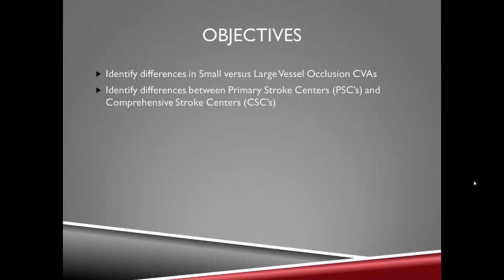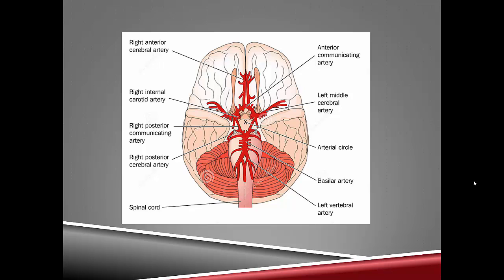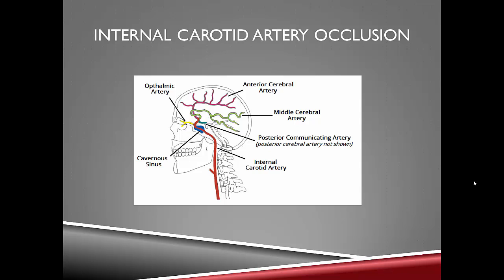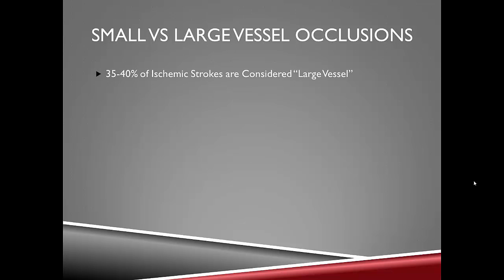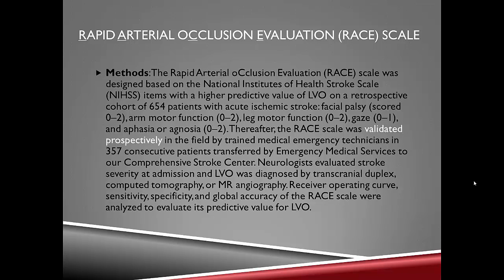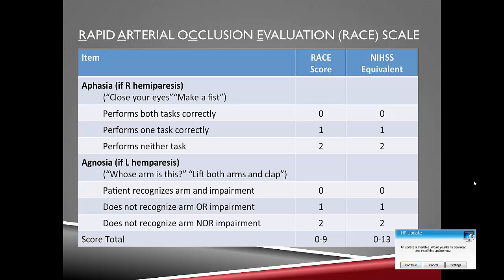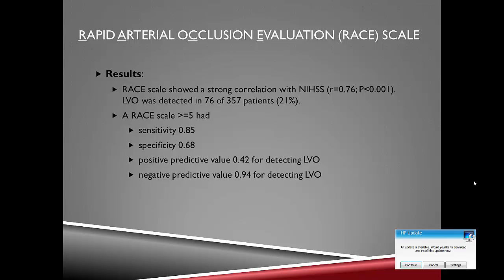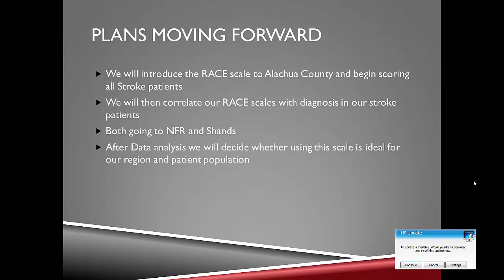ACFR Stroke Assessment-RACE